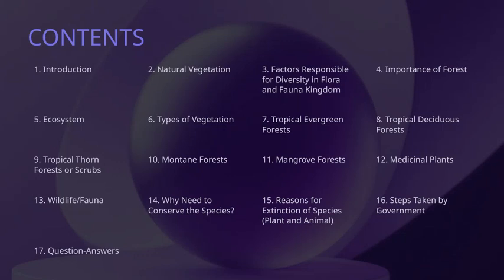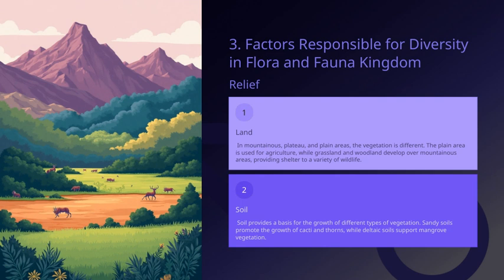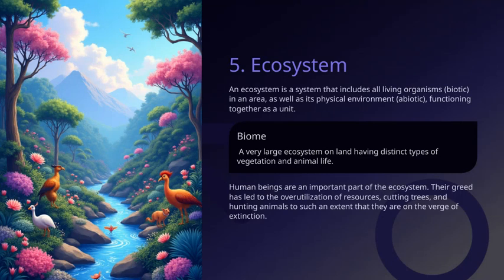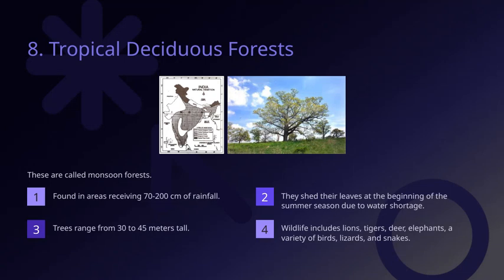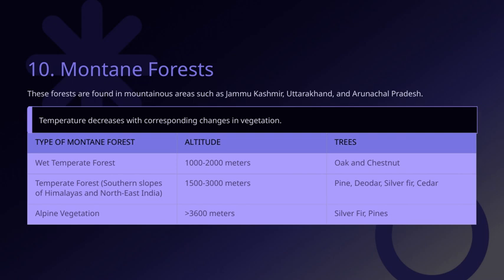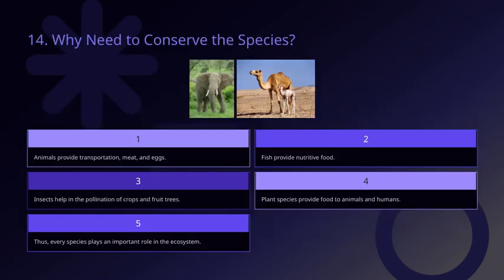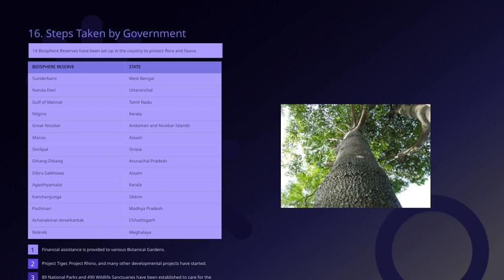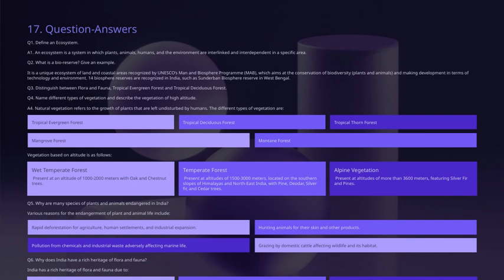Class 9 SOCIAL SCIENCE | Natural Vegetation and Wildlife | Complete Tutorial | ELCAAS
In this video, we explain Natural Vegetation and Wildlife for Class 9 SOCIAL SCIENCE in a clear and easy-to-understand manner.